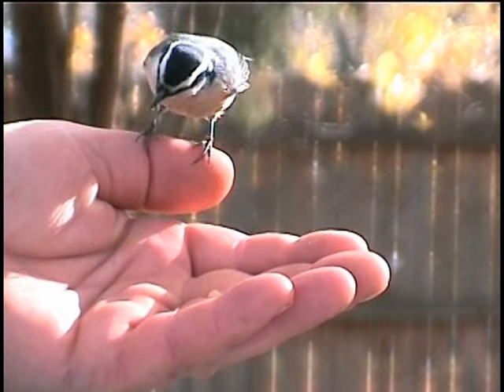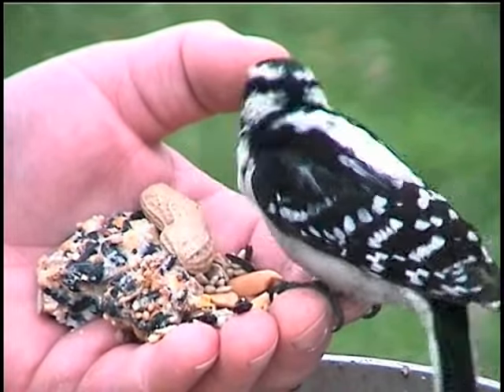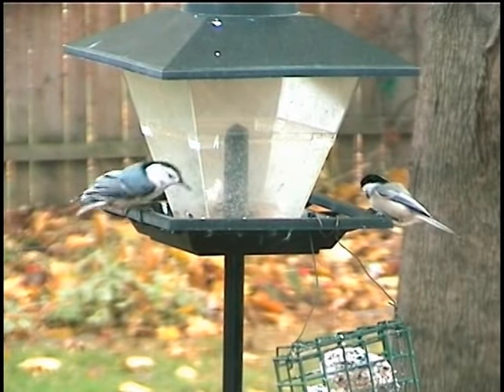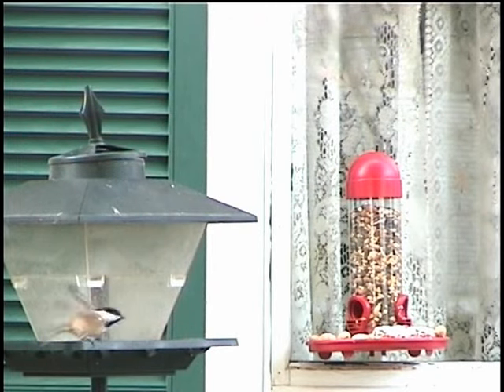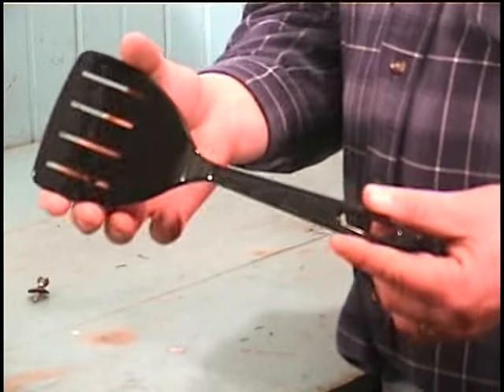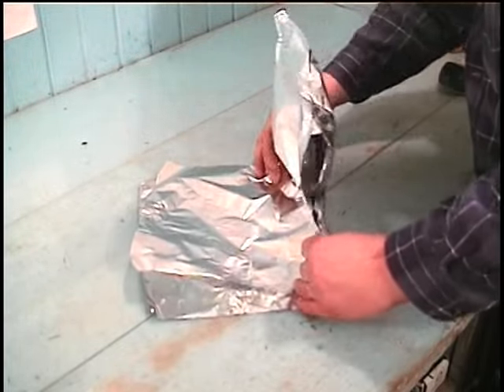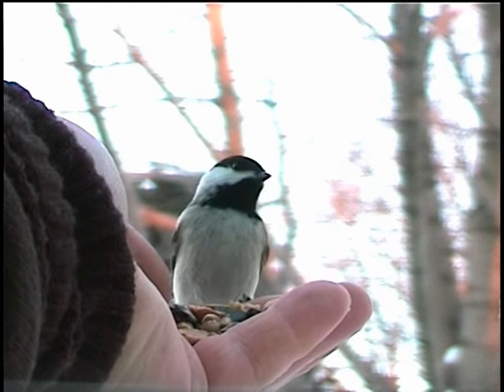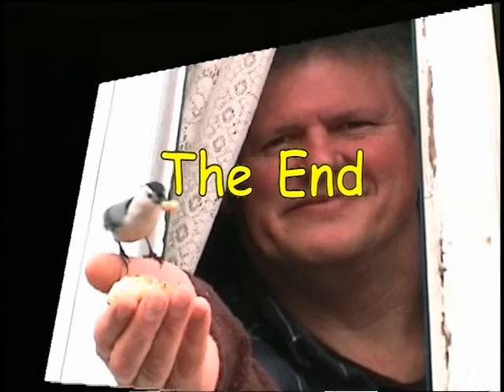Now Anyone Can Hand Feed Their Backyard Birds Without Leaving The Comfort Of Their Own Home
Here is the complete 30 min. instructional video on how to enjoy hand-feeding your backyard birds in the Winter. You will learn how to hand-feed them from the comfort of your home! Learn how to bring them to a window where they will feed out of your hand.
where you can learn all the facts about hummingbirds as well as how to attract them, how to feed , how to make hummingbird nectar, how to clean a hummingbird feeder how to keep ants and bees out of your feeder and so much more!